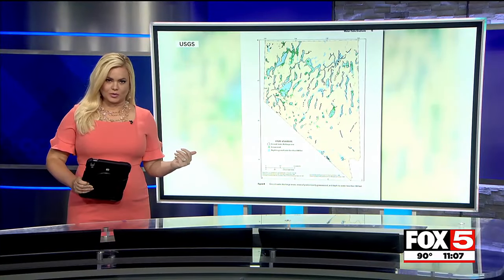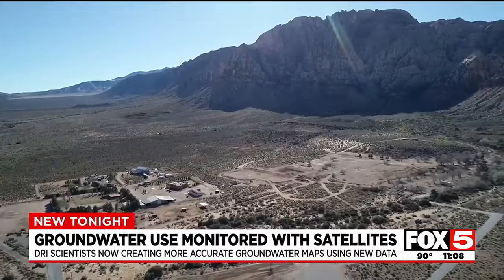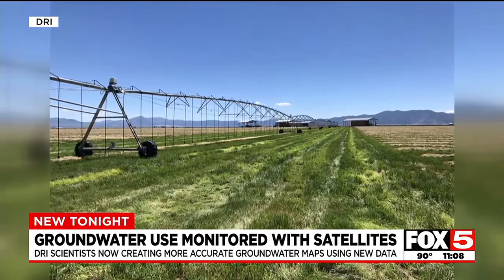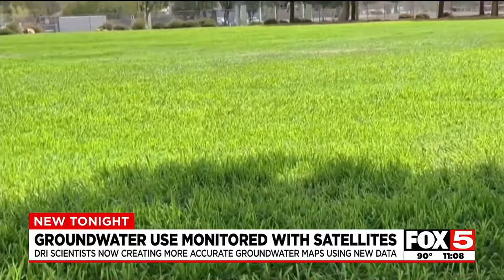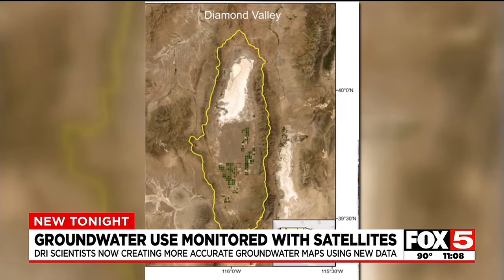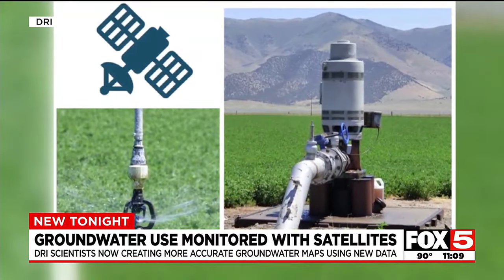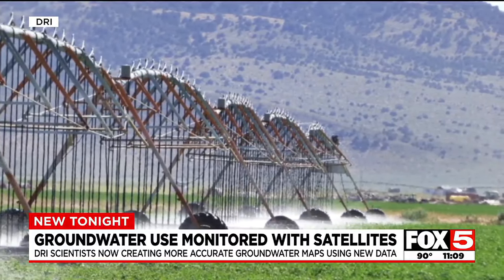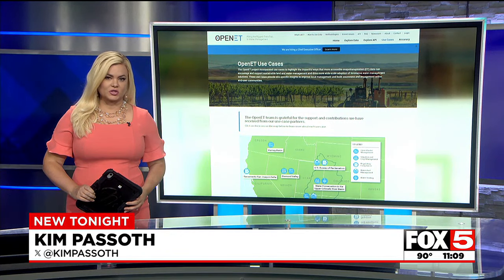Study: NASA satellites measure groundwater in Nevada, West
Las Vegas Valley scientists are using NASA satellites above the Earth to estimate groundwater in Nevada and throughout the West.